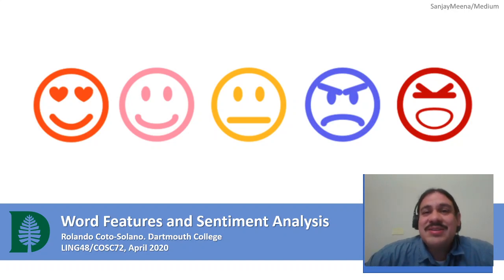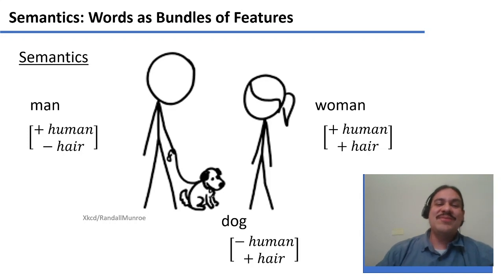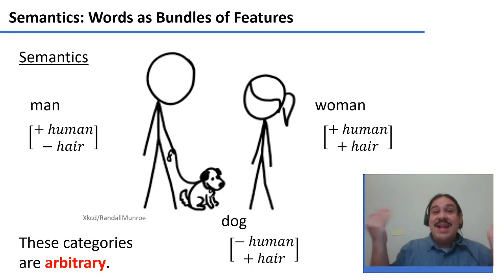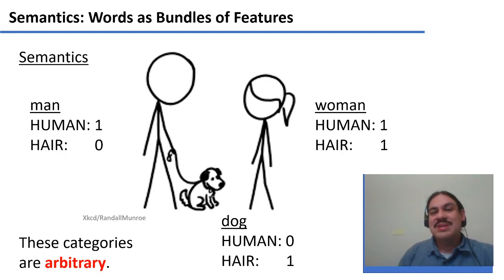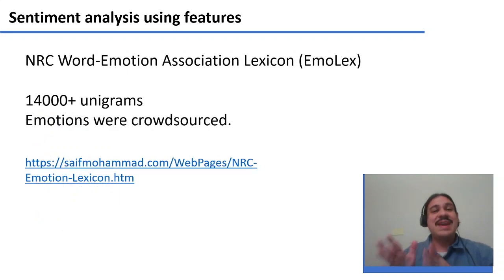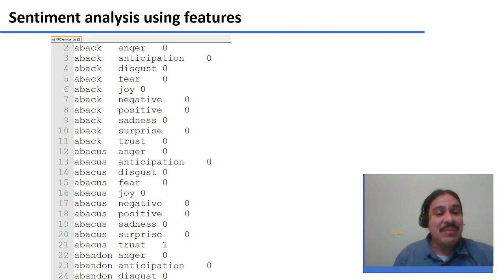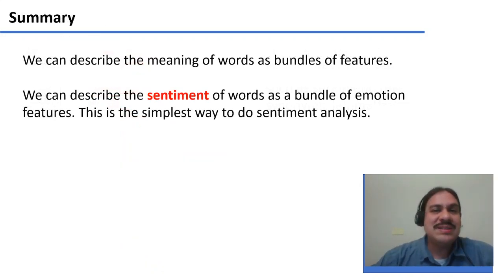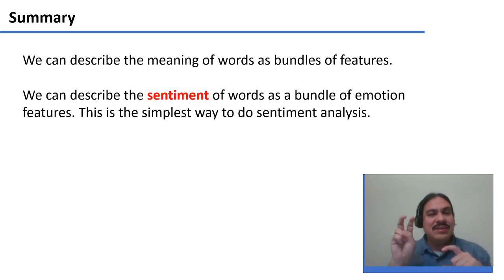Word Features and Sentiment Analysis (Accelerated Computational Linguistics 2020.W03.01)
Week 03, Video 01: Word Features and Sentiment Analysis.